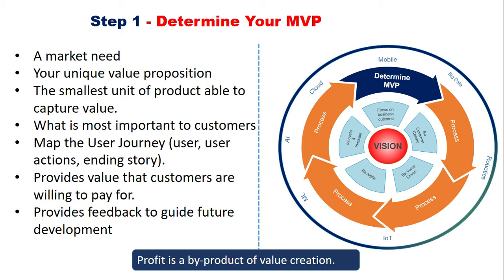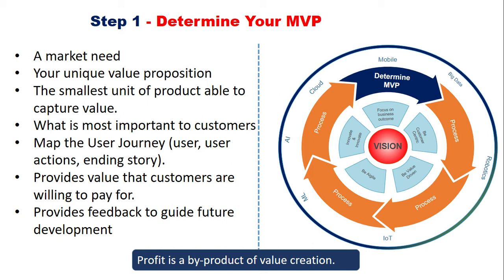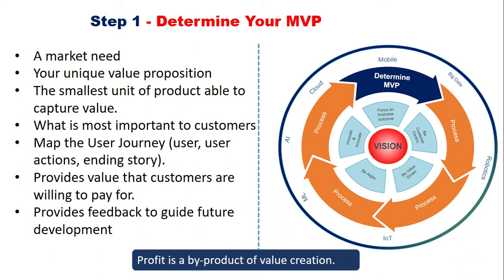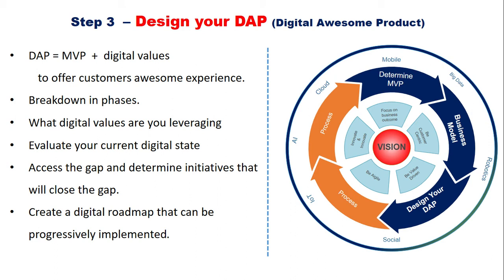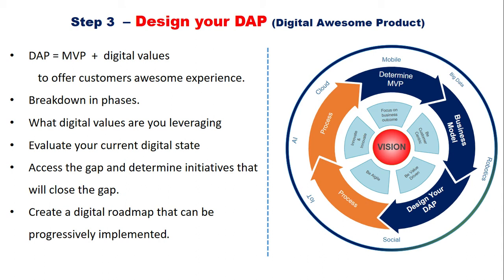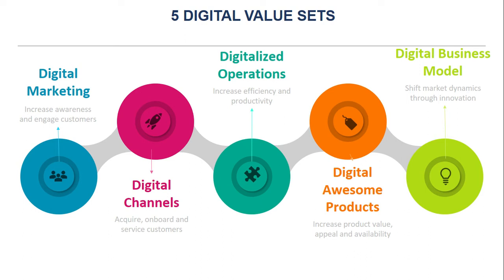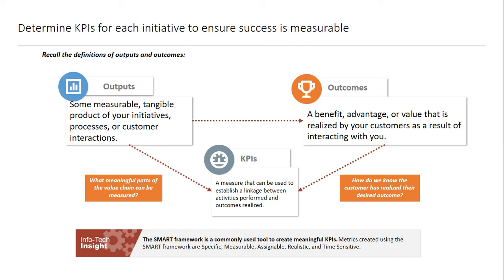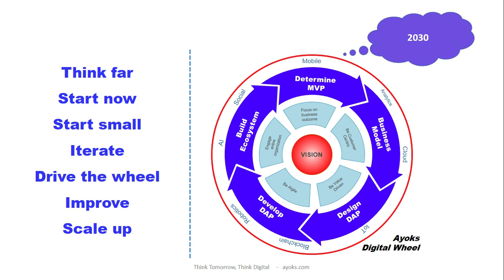Digital Innovation and Strategy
for more on Digital Business Transformation

Ayoks Digital Model states that successful digital transformations are centered around inspiring business vision, nurtured by the right organizational culture, follow iterative processes and are powered by one or more digital technologies.